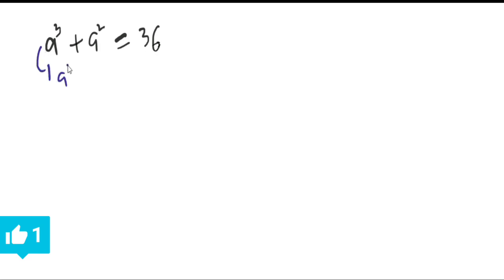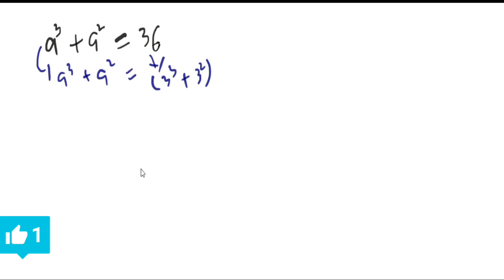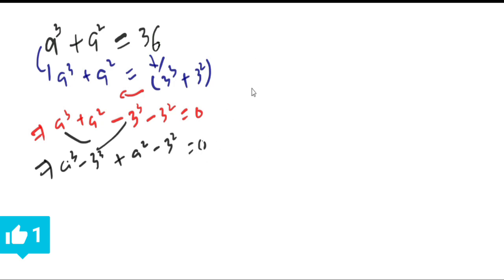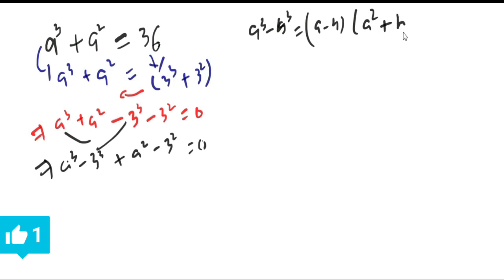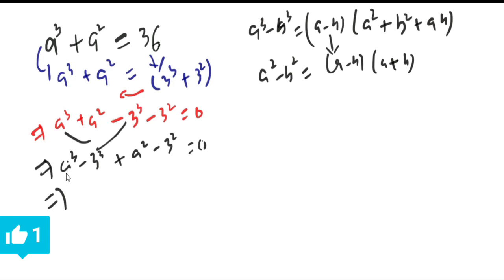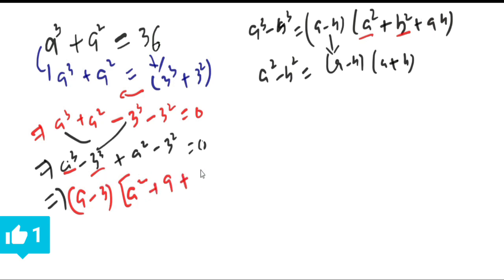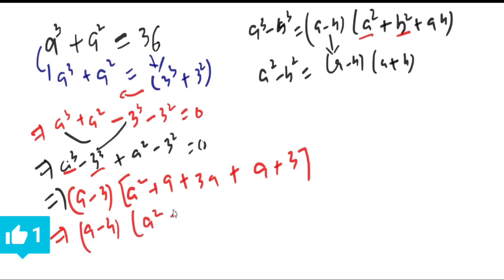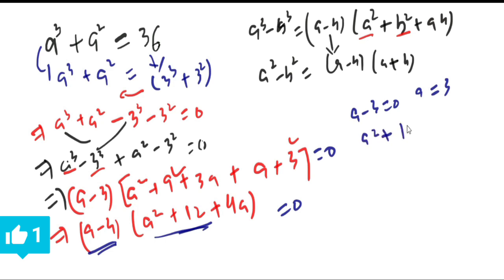Olympiad Mathematics|Algebra| No Calculator|Olympiad Problems and answer Preparation 2022 2023 tutor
Olympiad Mathematics | Equation Solving | Algebra|| CAN YOU SOLVE THIS

algebra, maths trick, equations, Olympiad Mathematics, Math Olympiad Question